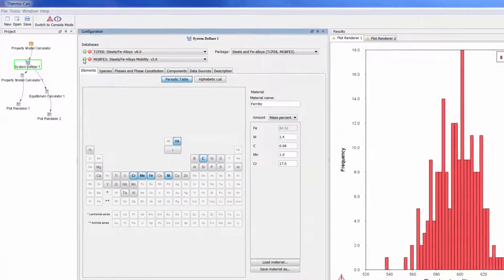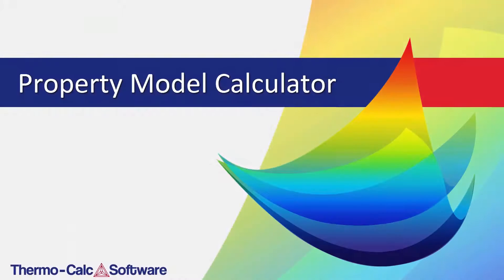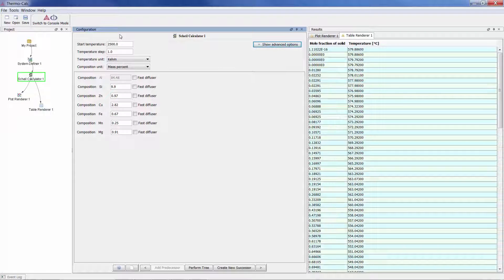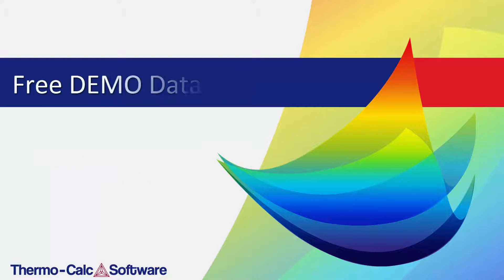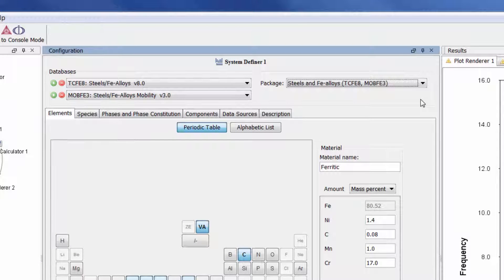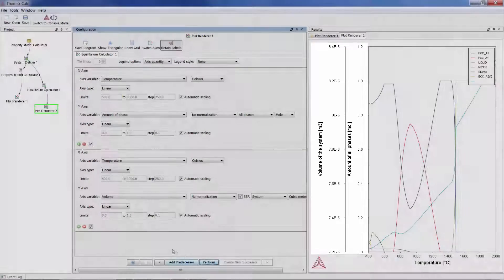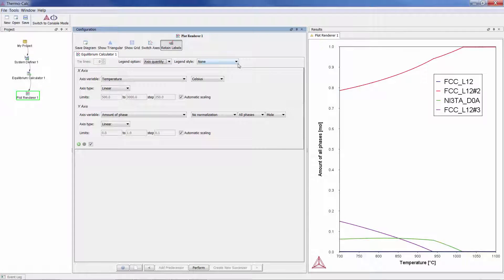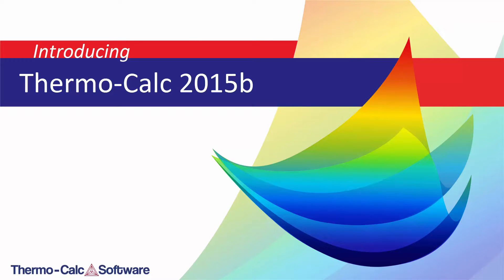Introducing Thermo-Calc 2015b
This video gives an overview of some of the exciting new additions in Thermo-Calc 2015b